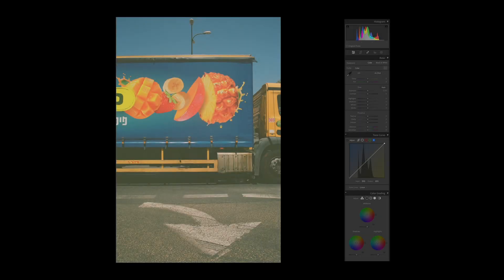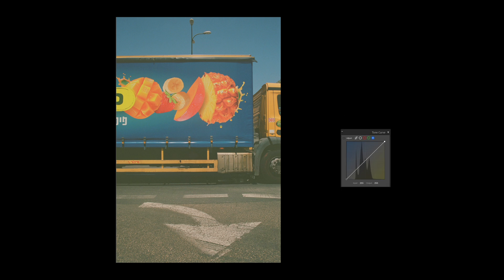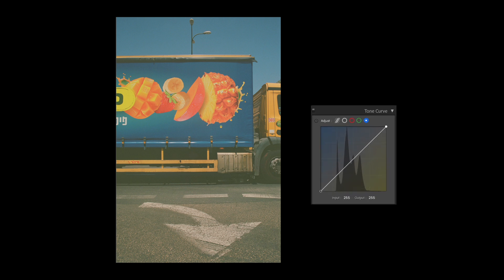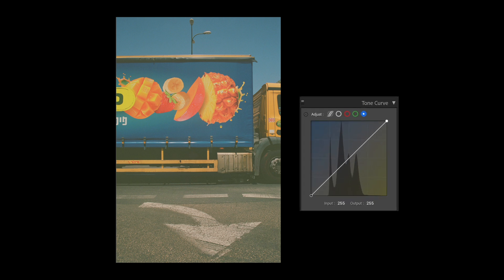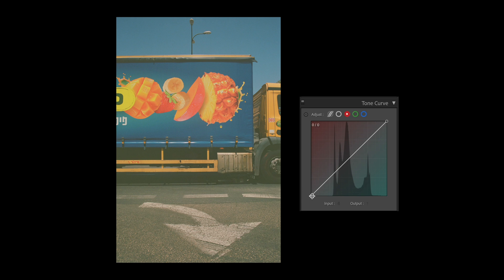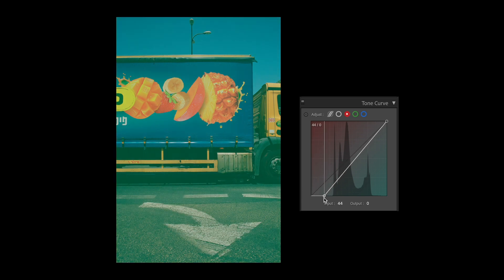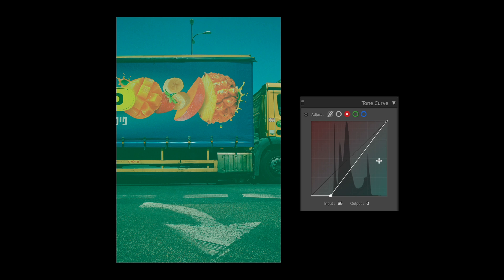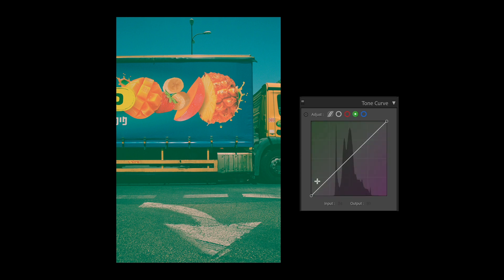Lab Learning: Editing Flat Scans (2022)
When receiving your scans from Gelatin Labs, you will notice that some images appear to be flatter than expected.

By default, we scan flat to preserve all highlight, mid tone, and shadow detail in your negatives. With the use of one tool in Lightroom, the Tone Curve, you'll be able to balance your images in seconds.